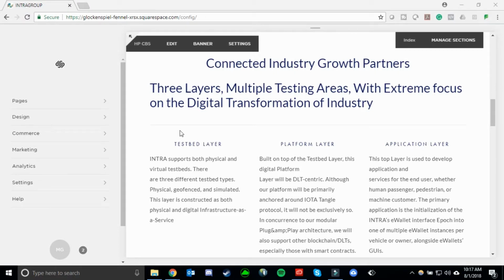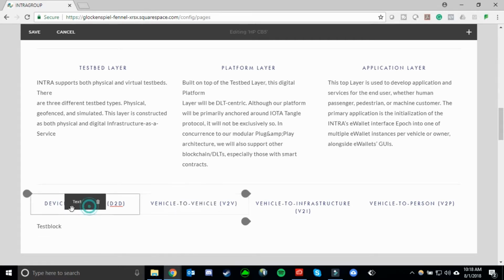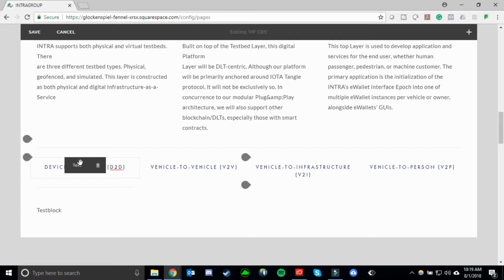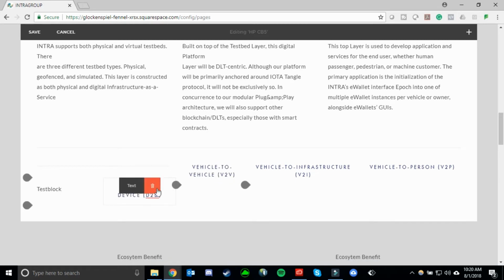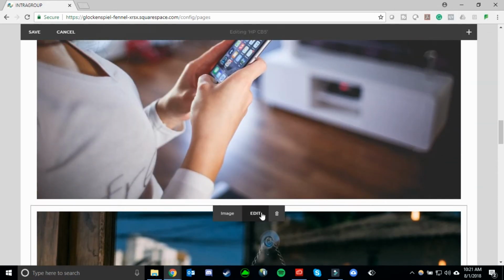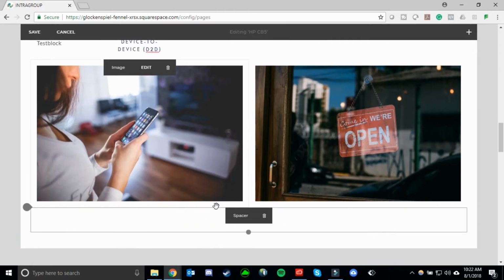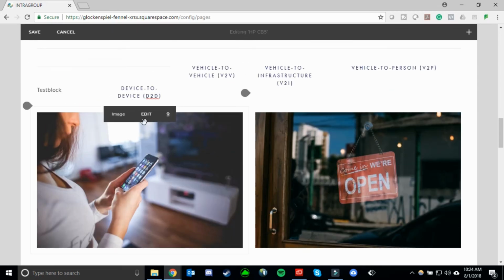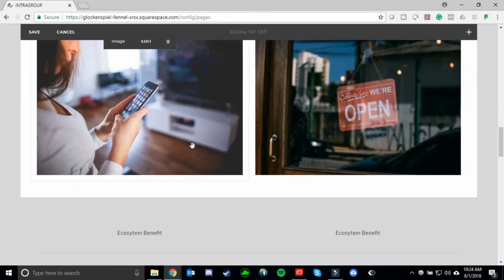Squarespace Tutorial: Resizing Blocks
Getting frustrated with formatting blocks on Squarespace? Let me help! I felt the same way when I first started to use the platform, but there are some easy fixes!

I really have loved using Squarespace because it makes putting together a website you love easy. No knowledge of coding is required at all and it walks you through the steps you need to take.

ABOUT ME: Growing up, I always thought that technology was fascinating. Every time I got a new piece of tech, I wanted to know how it worked, what made it tick. This sort of analytical mindset spilled over into what I call, "people-ology." I found myself desiring to know the inner workings and motivations of people in regards to their actions, especially in their consumer habits. I didn't want to trade in one passion for another, so I decided to follow a career path that allowed me to fulfill both.

Excited to help you solve problems and grow your business!